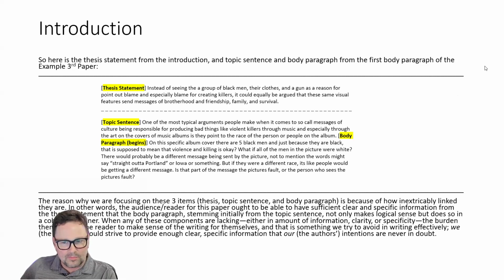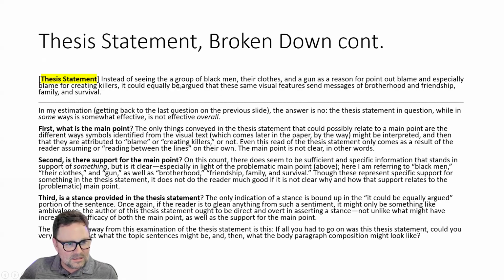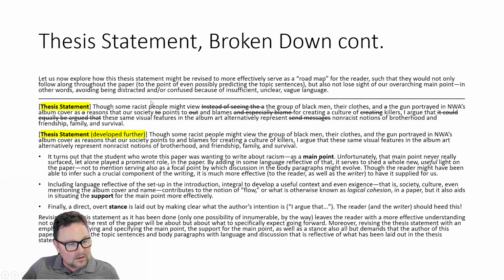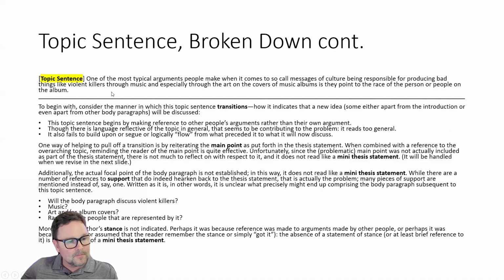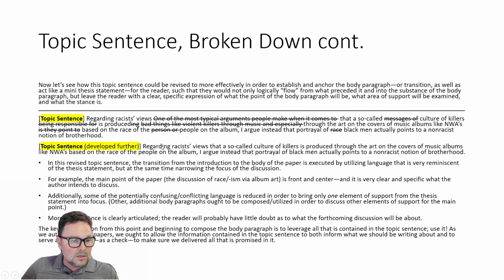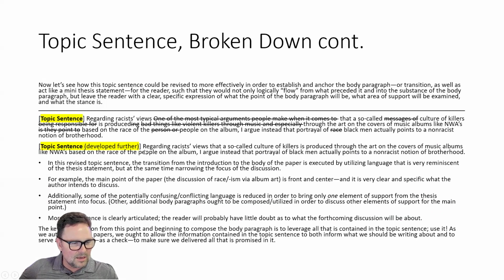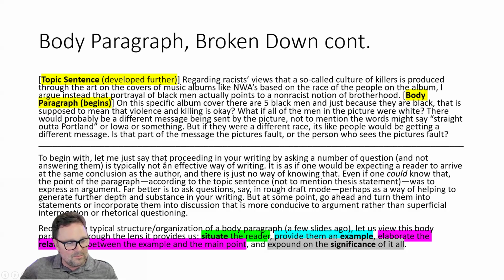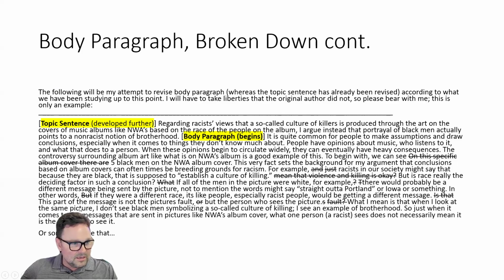Example 3rd Paper - Focus on Thesis, Topic Sentences, and Body Paragraphs (.ppt)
This is a video intended to slow down and focus on ways of developing the thesis statement, topic sentences, and body paragraphs of the Example 3rd Paper so as to make them more effective.